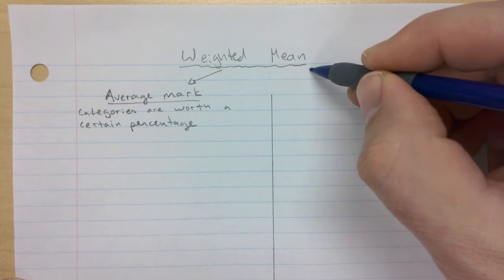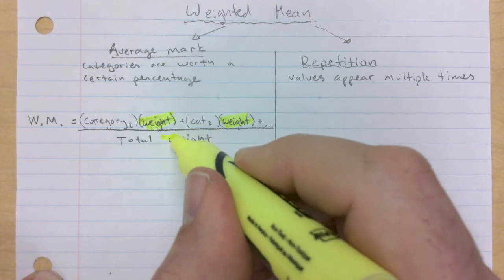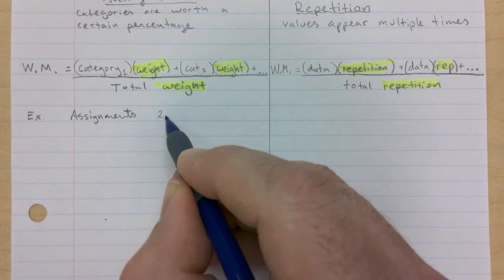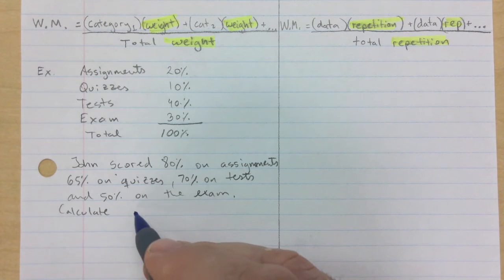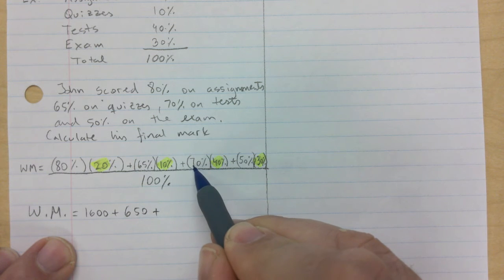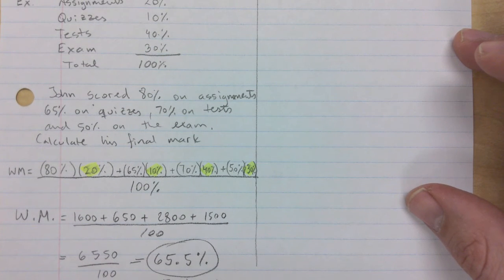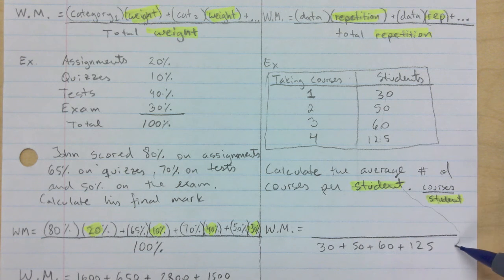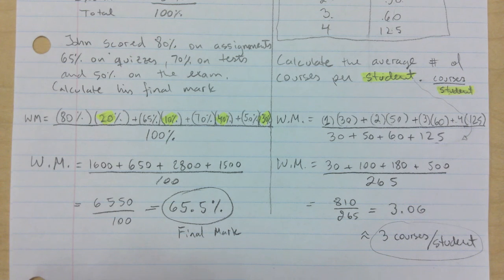ESMR4S CH3 STATS Weighted Mean